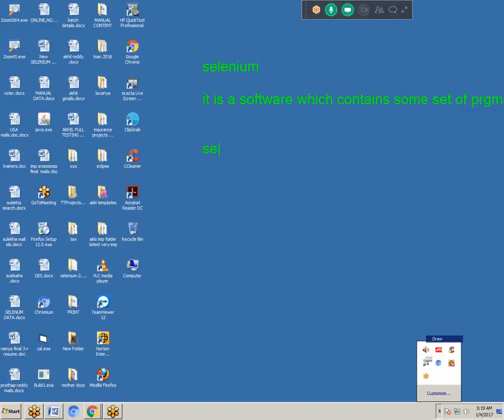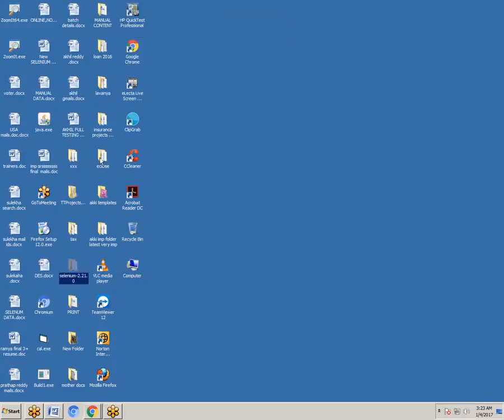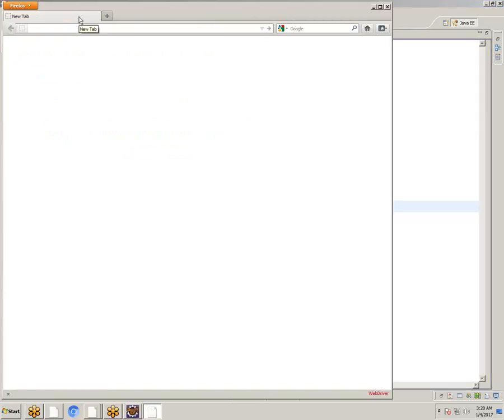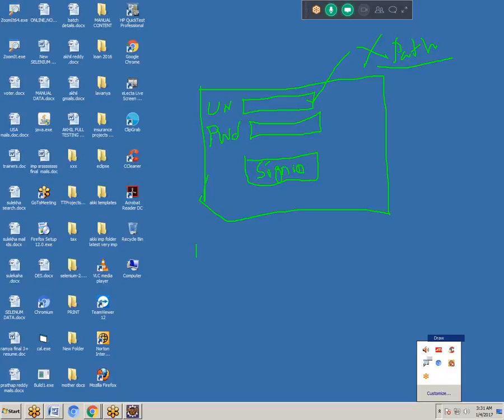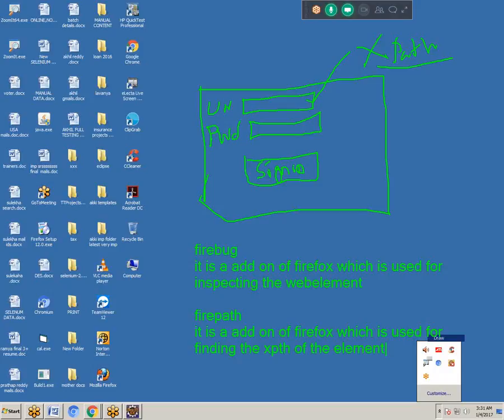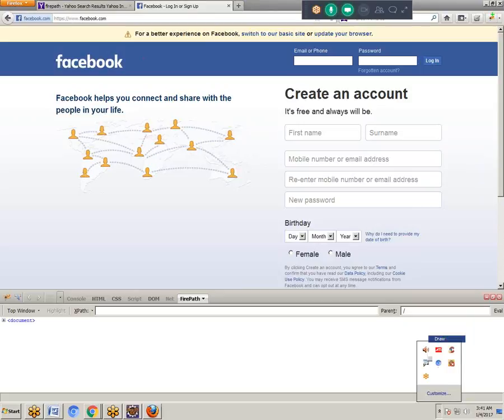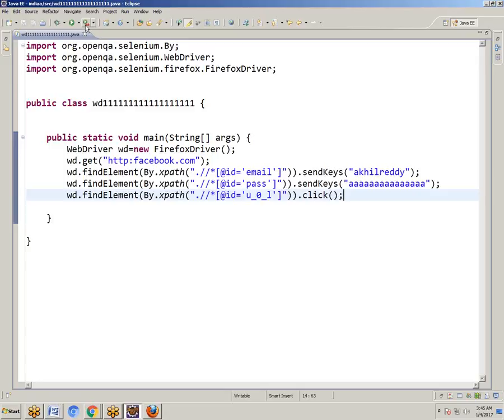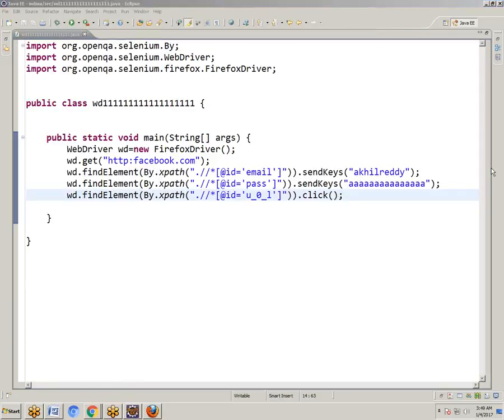SELLENIUM WEBDRIVER 1st CLASS